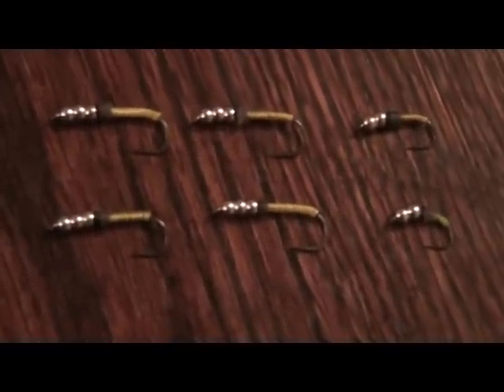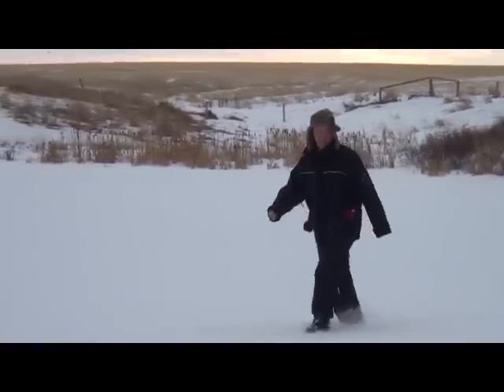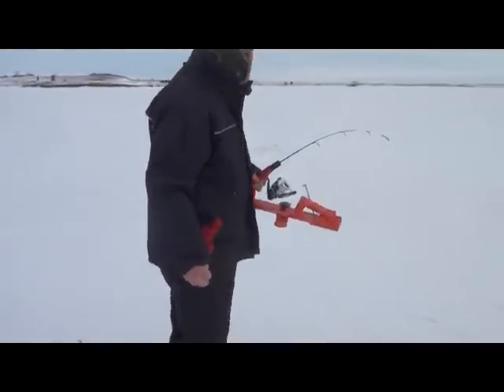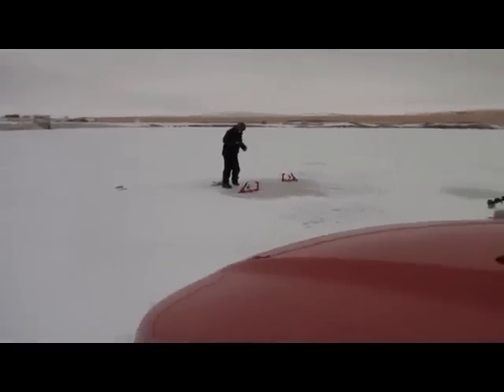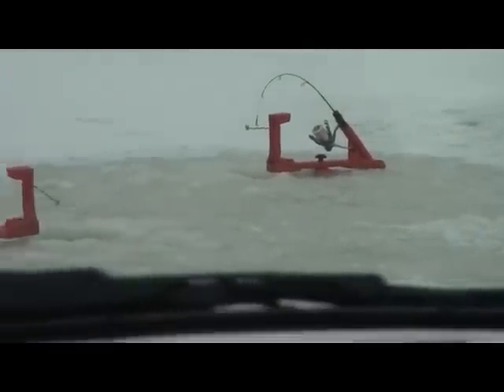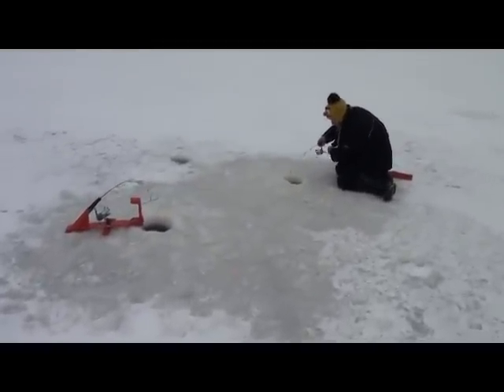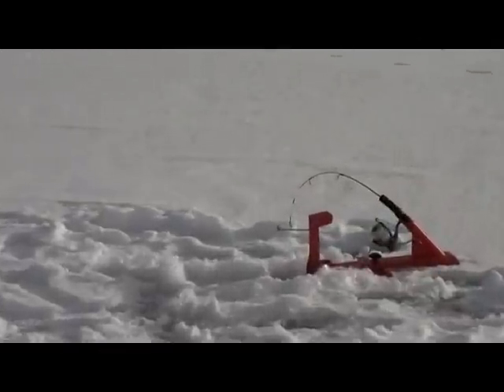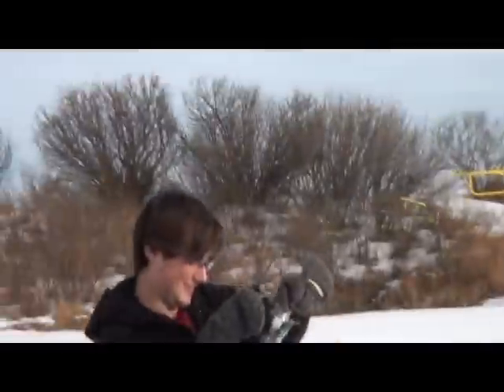Trout Ice Fishing Secret revealed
A few clips from ice fishing this winter i through together, went ice
fishing probably 6 times this winter. In total caught 49 trout all
between 1 to 3pds! Watch and learn from my channel for lots of tips and
tricks!